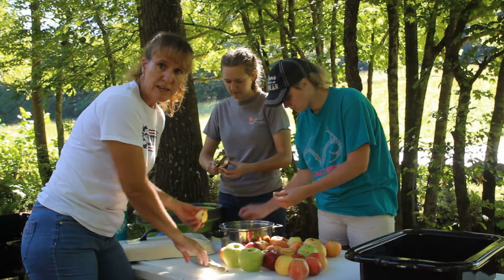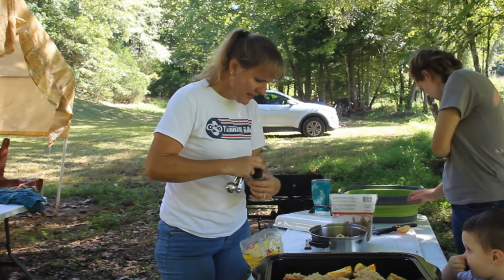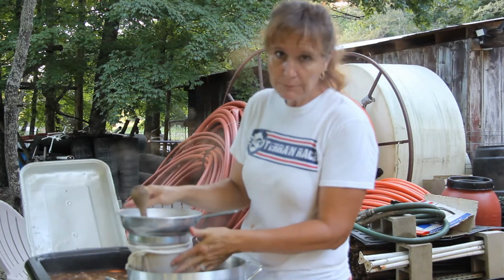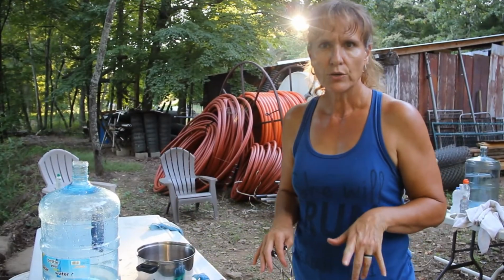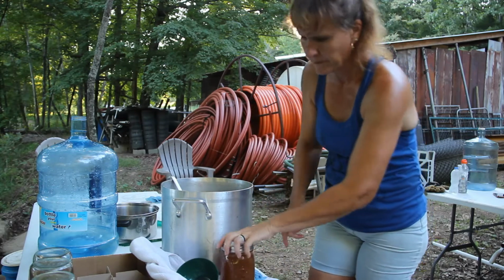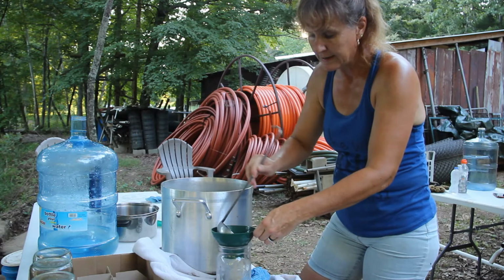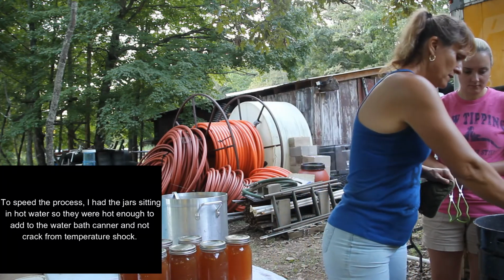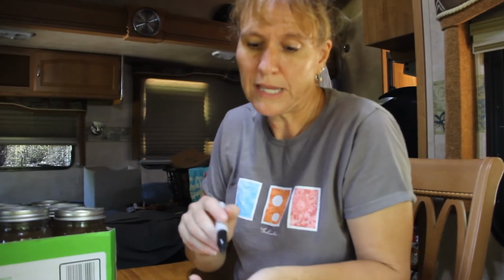Home Canning: Preserving Apple Cider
We did so much canning on the September Workcation, that I made three canning videos! The first video of the September Workcation Canning Trilogy shows the process of making a spiced cider.
Be sure to check out the other two videos of the trilogy.

Travel Theme Song courtesy of IMovie Studios.